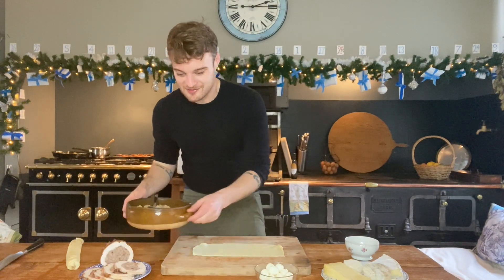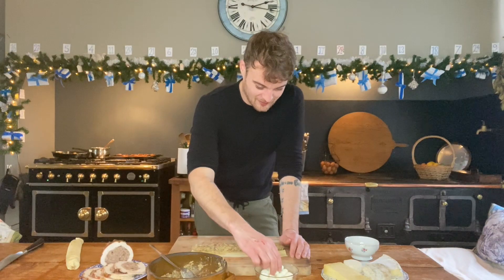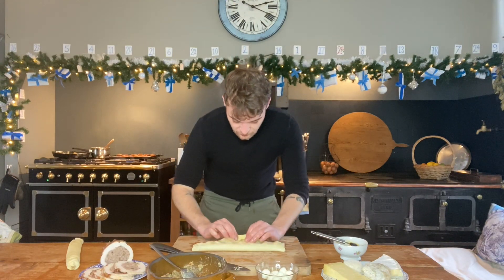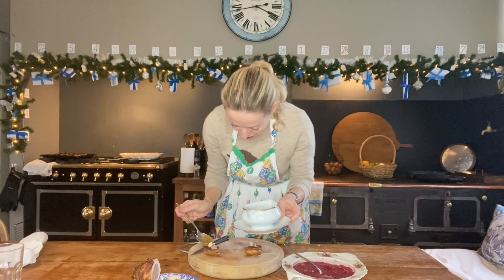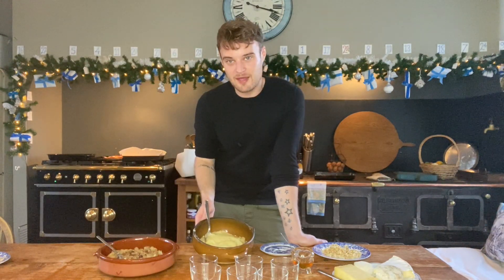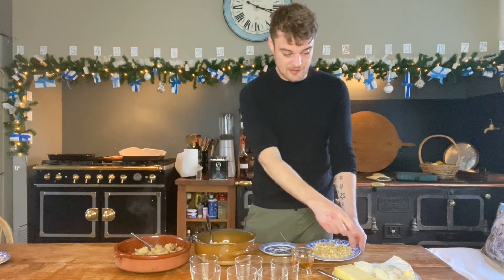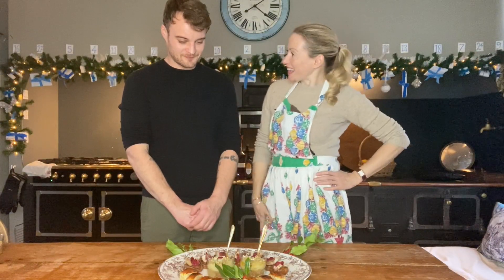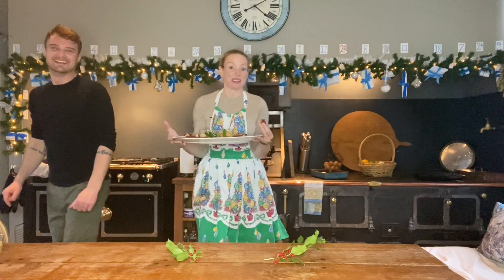THE CHATEAU ADVENT CALENDAR DAY 7 !!!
Welcome to the Chateau's Christmas Advent Calendar! What will be behind today's window??? Join us in our chateau Christmas preparations every day of Advent as we prepare festive food, decorate the castle and discover ancient Christmas traditions 🎄🏰🎄
✨To follow the lovely Michael on Instagram, go to @picturepetherick ✨ and to see his family's beautiful home, go to 🏰